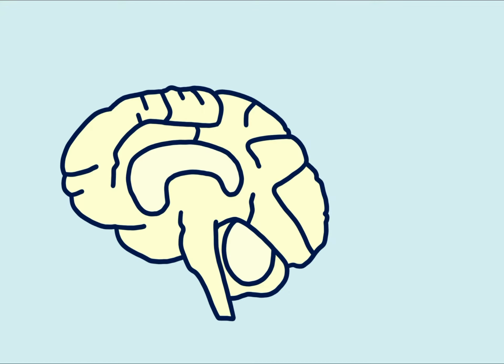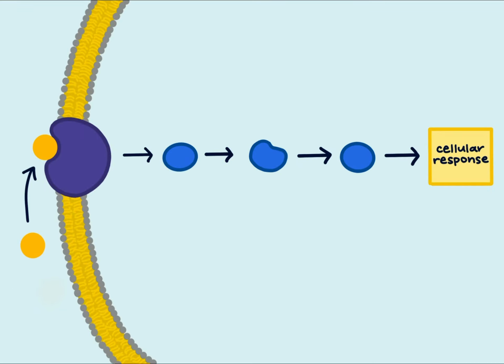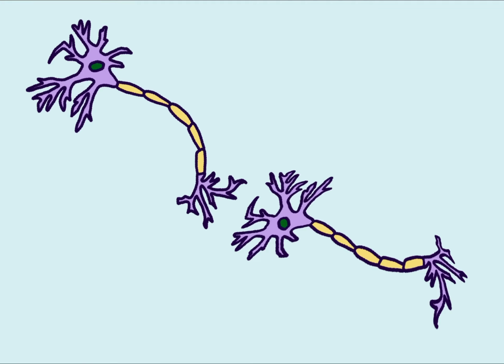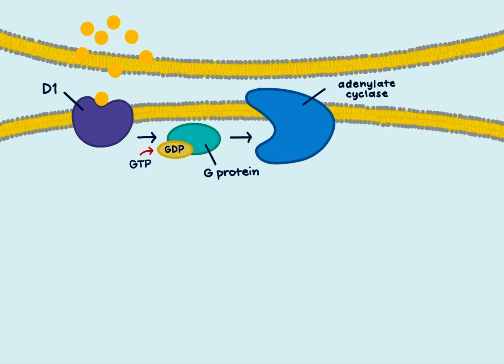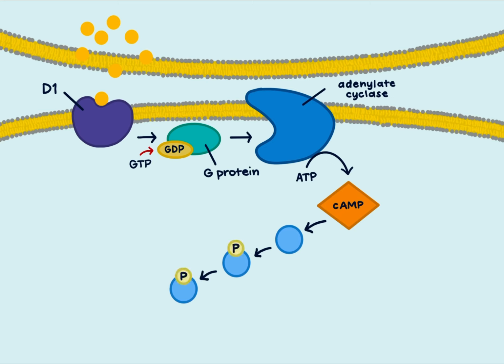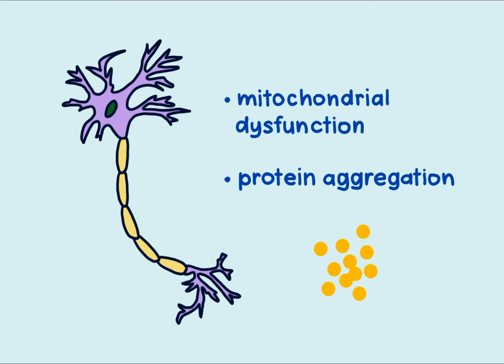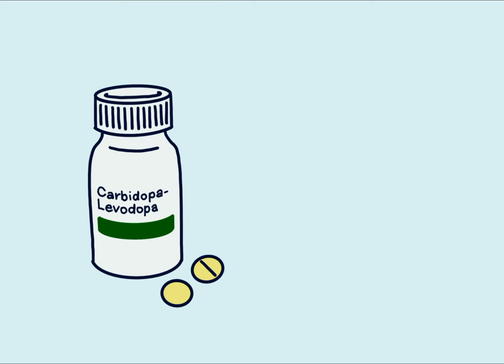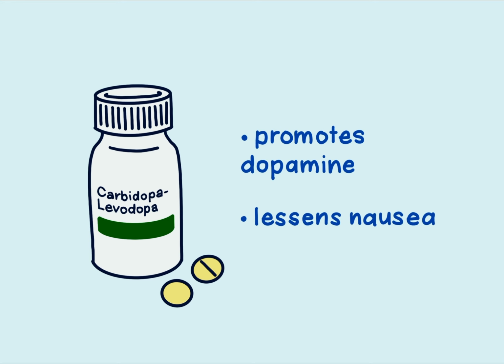Cell Signaling in Parkinson’s Disease